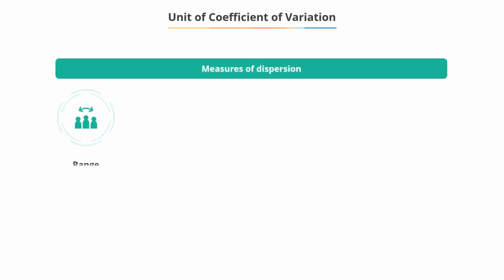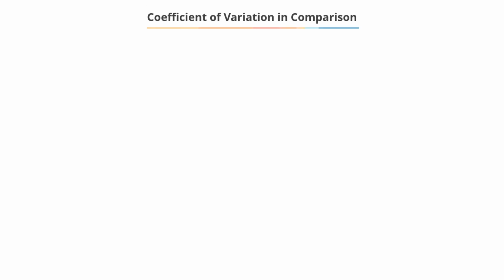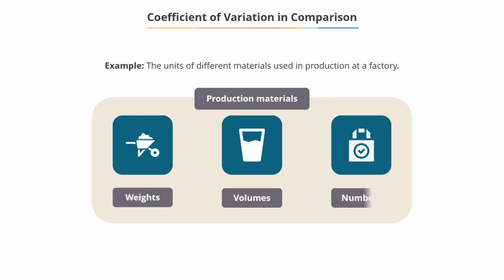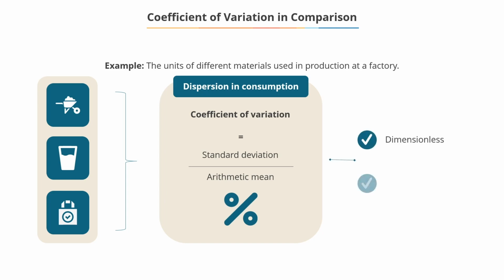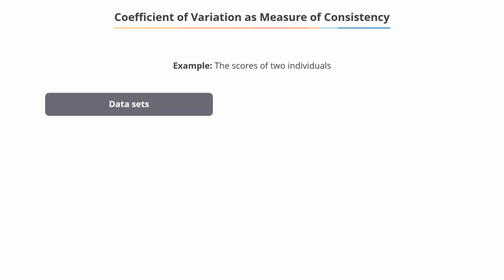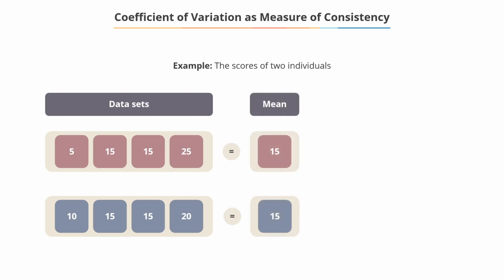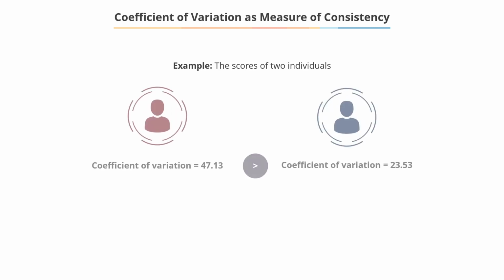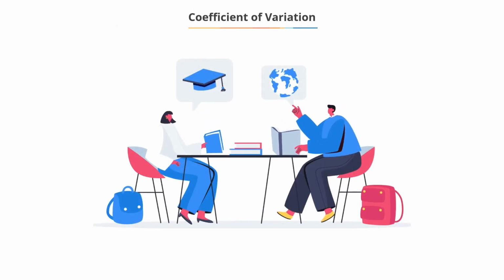4.10 Coefficient of Variation and Its Application